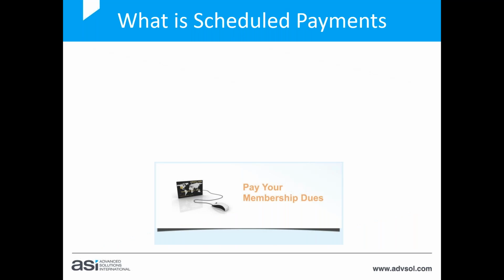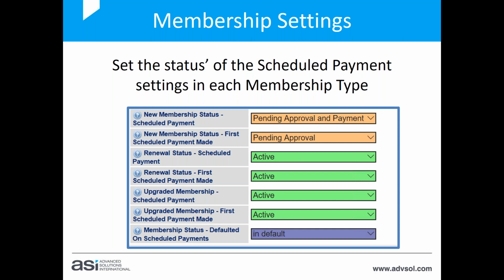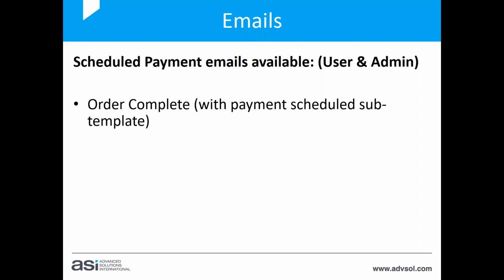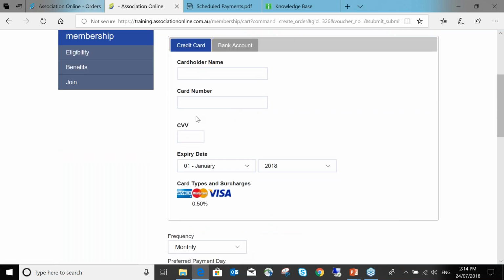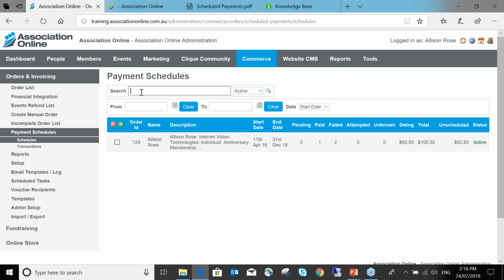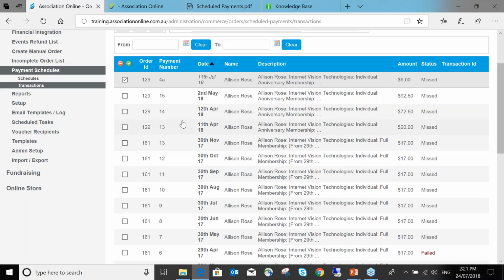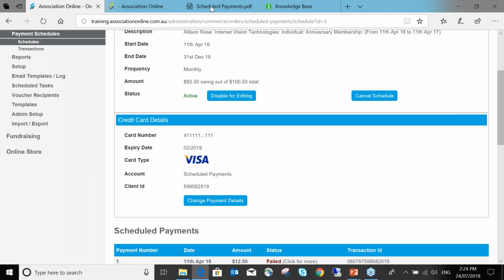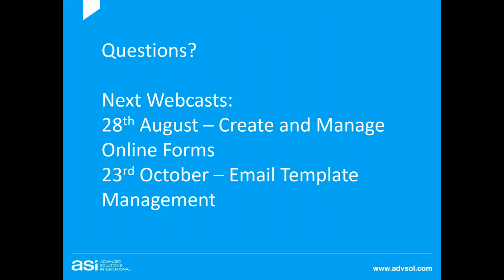Association Online: Scheduled Payments Overview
In this webcast learn how the scheduled payments feature can offer your members a more affordable solution to paying their membership fees
Recorded: Tuesday, 24 July 2018